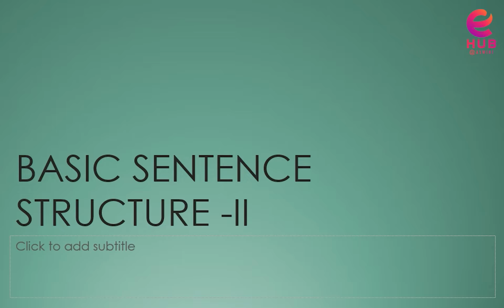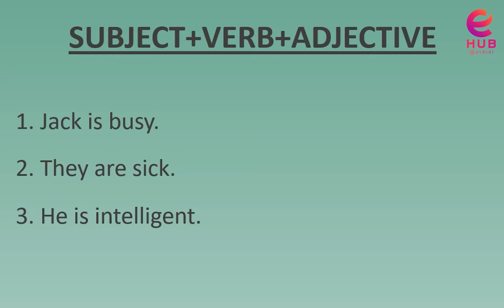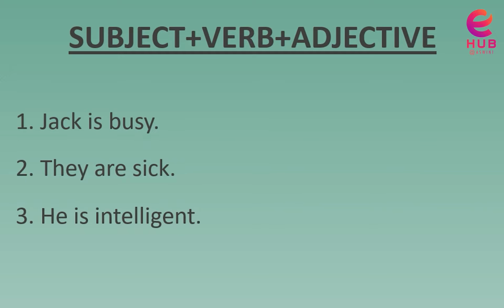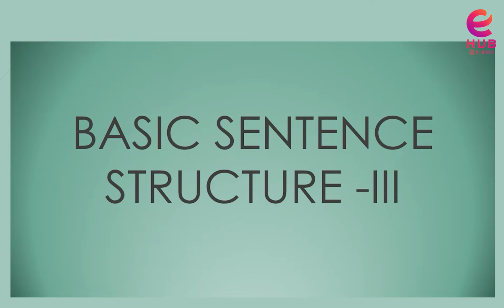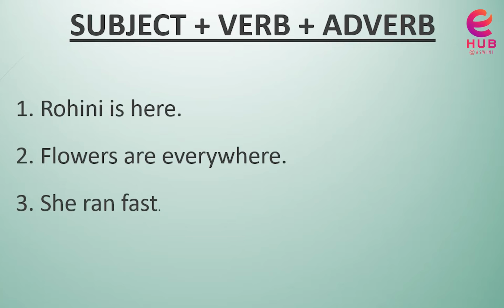Basic Sentence structures II,III,IV STEP BY STEP LEARNING#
This video helps to learn the basic sentence structure easily. The student can enhance his/her Communication in English step by  step by practicing the sentence structures given in the above video